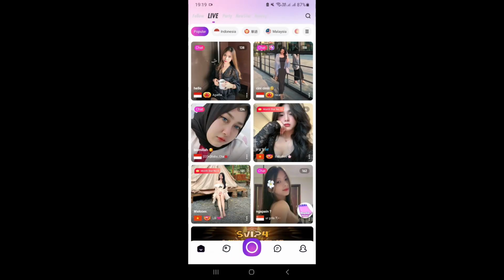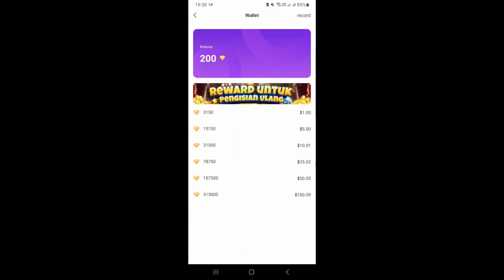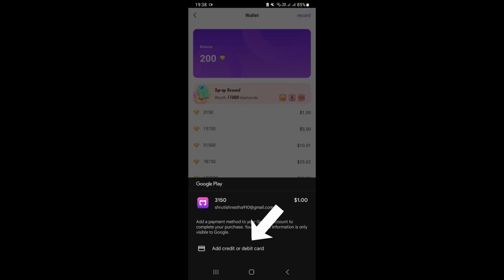How to Purchase Diamonds on Mango Live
In this video, we'll show How to Purchase Diamonds on Mango Live. If you want to purchase diamonds then you will have to have a debit or credit card, then by entering your details on card you will be able o purchase diamonds on Mango live. Watch the whole video to learn how.